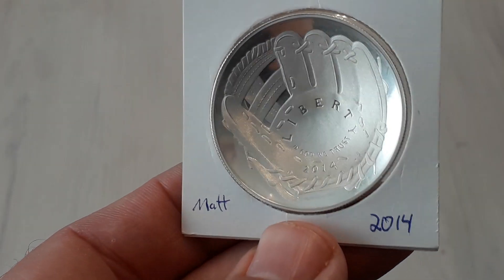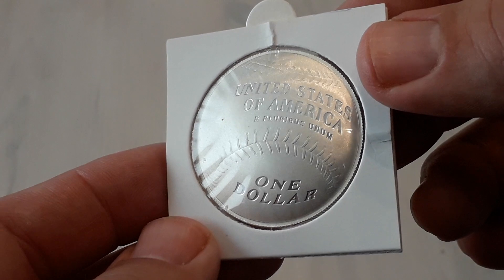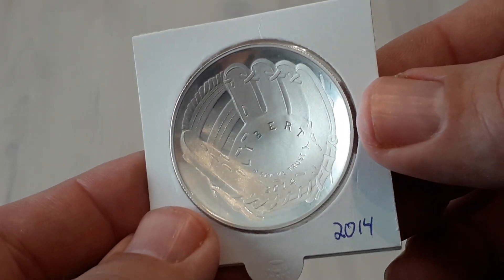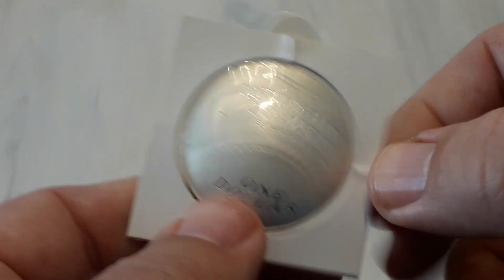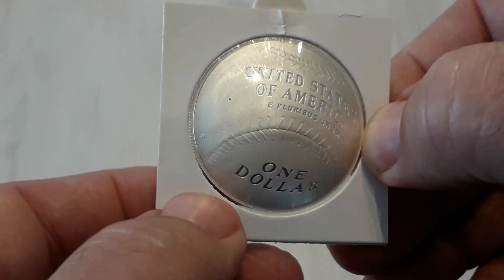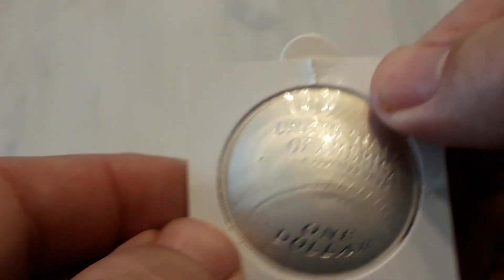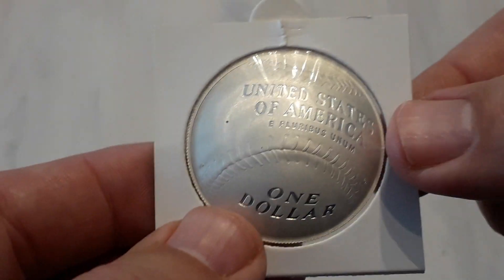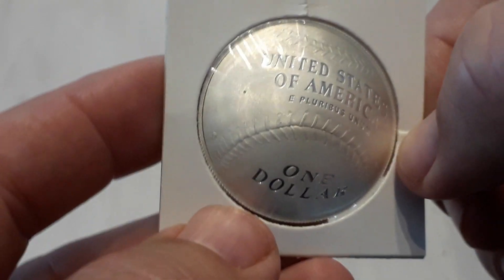National Baseball Hall of Fame. 1 silver Dollar 2014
Composition Silver (.900)
Weight 26.73 g
Diameter 38.10 m
Mintage:    131,910